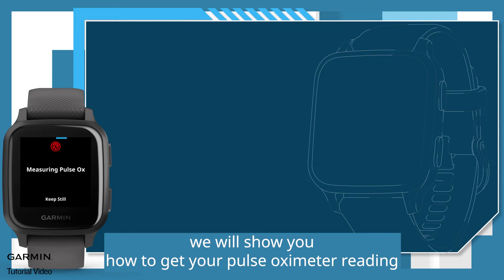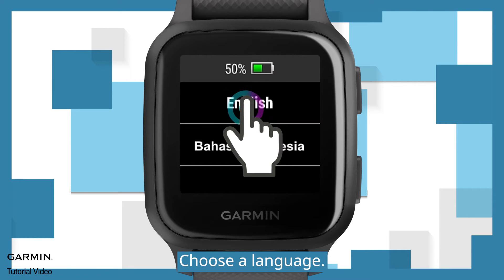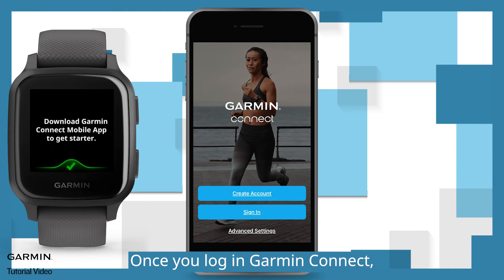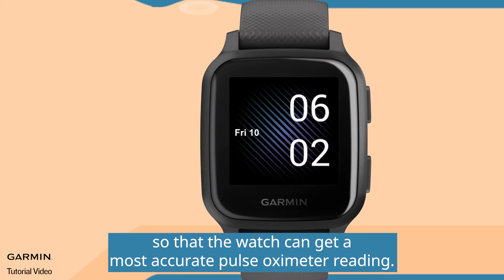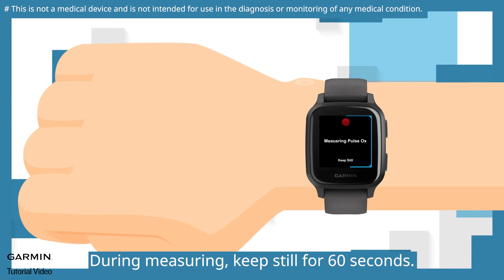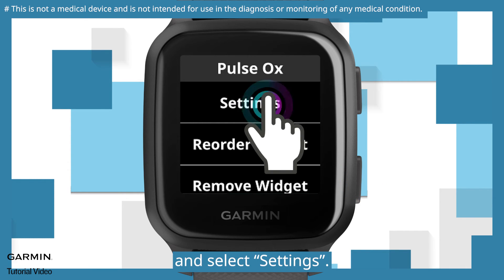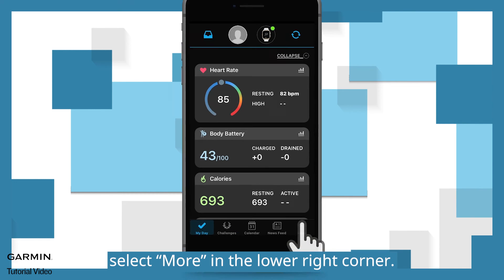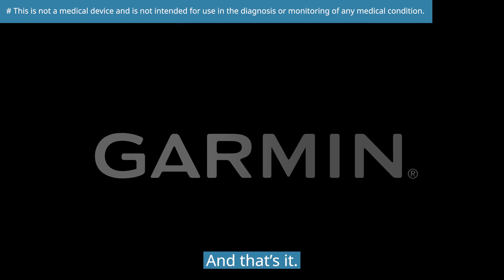Tutorial - Venu Sq: How to Use the Pulse Oximeter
Garmin smart watches can help you monitor blood oxygen level, respiratory rate, heart rate, and other health data in real time. Through wrist heart rate, pulse oximeter and Garmin's algorithms, you can keep track of your health trends throughout the day and know more about the state of your body. (This tutorial uses Venu Sq to demonstrate.)

Make sure that the watch is worn above the wrist bone and touches your skin firmly, so that the watch can get a most accurate pulse oximeter reading.

*Reminder: The pulse oximeter reading is not for medical purposes, nor for diagnosis, treatment, cure or prevention of any disease or symptom.
If you are not feeling well, we suggest consulting a doctor as soon as possible.